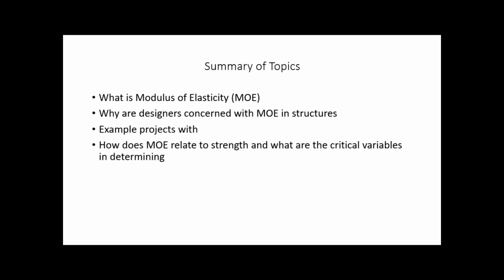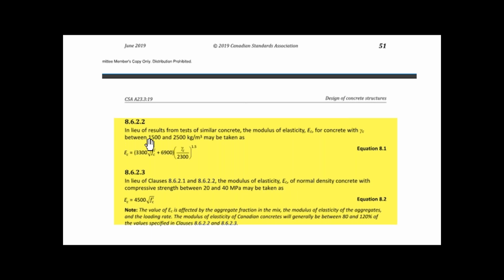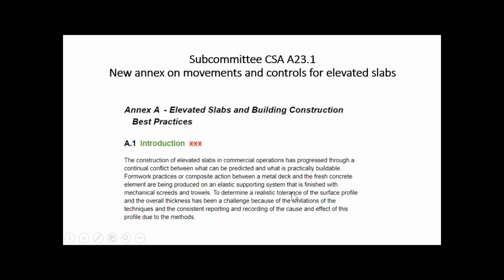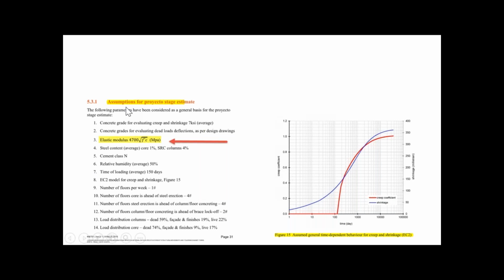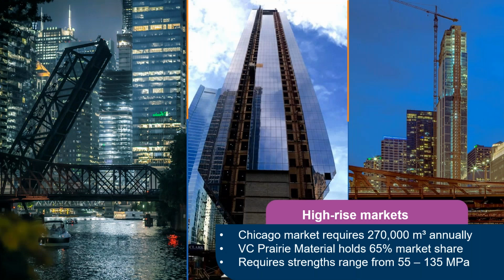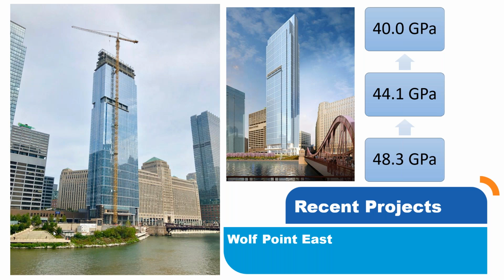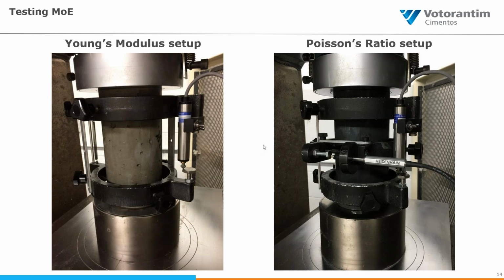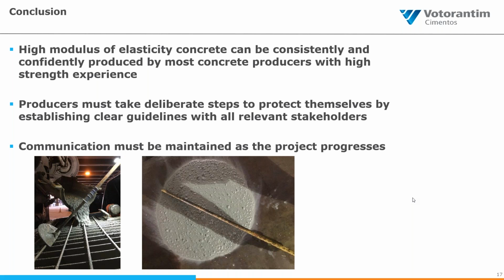Fall Concrete Webinar Series 2020 - What's the big deal about Modulus of Elasticity - Sept 23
The first webinar in the 2020 ACI-Ontario chapter Fall Webinar Series focuses on Modulus of Elasticity (MOE) of concrete.  In the past these values have been calculated or assumed based on the concrete's specified compressive strength, lately the MOE value of concrete is beginning to be specified.  In this informative webinar Lloyd Keller (Ellis-Don) and Nick Beristain (Prairie Materials) detail what MOE is, why designers are concerned with MOE, projects where MOE has been specified, how MOE relates to compressive strength, and critical variables in determining MOE.